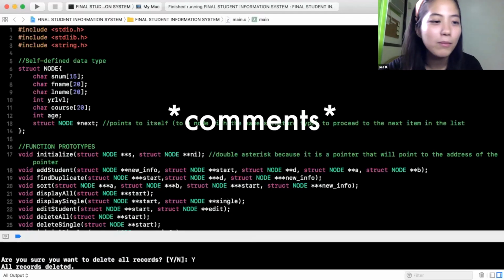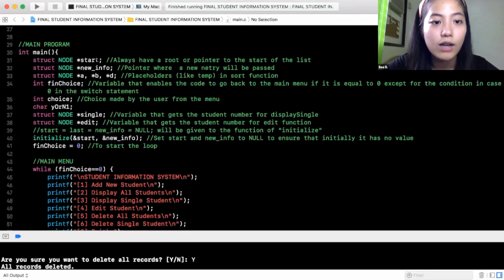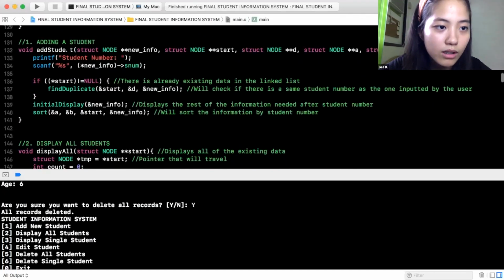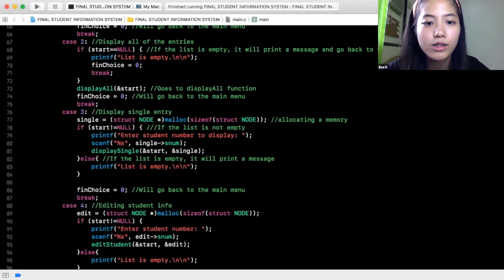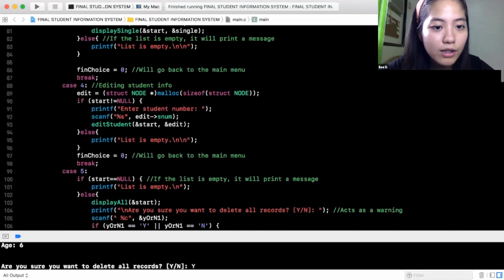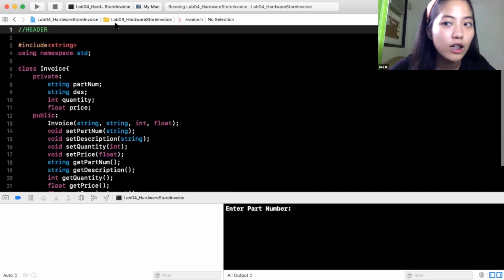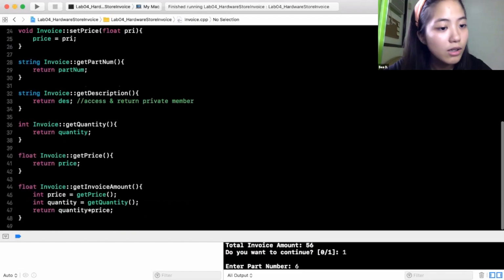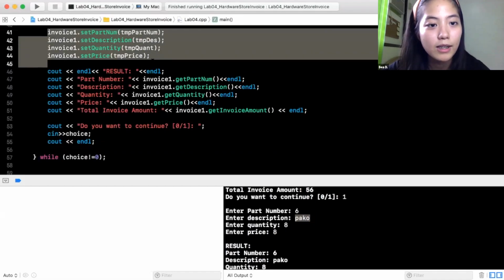My First Year Coding Assignments (Part 2) | PHILIPPINES | Bea D.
I'll be talking about my first year coding assignments during the 2nd semester of my freshman year. This is part 2 of the video that I made last week.

⏱Timestamps ⏱
00:00 Intro
00:41 Coding Assignment #1
08:37 Coding Assignment #2

→  Background photo of Thumbnail by Filiberto Santillan

🎵 Music 🎵
As Leaves Fall

Hi! I'm Bea and I'm currently a sophomore at the University of the Philippines Mindanao. I'm a Computer Science major 😊.

“Have I not commanded you? Be strong and courageous. Do not be afraid; do not be discouraged, for the Lord your God will be with you wherever you go." - Joshua 1:9

God bless and to God always be the glory!

If you reached this point, comment "hammer and pako." 🛠